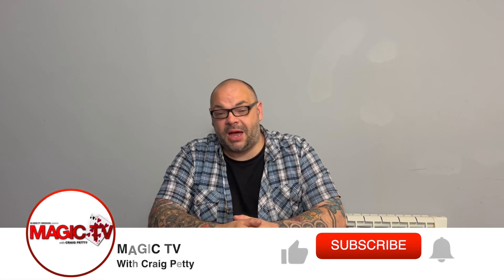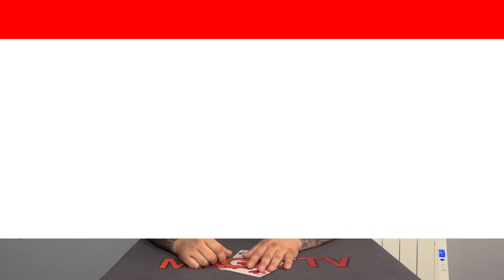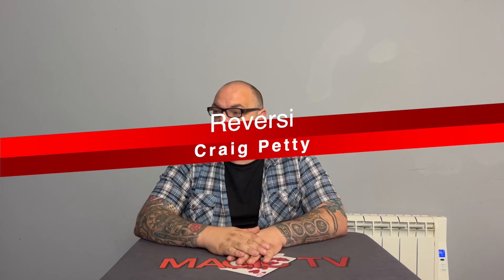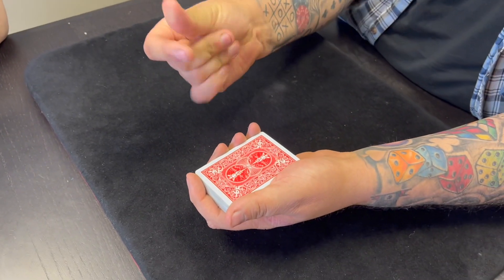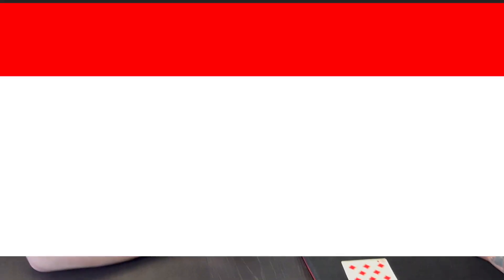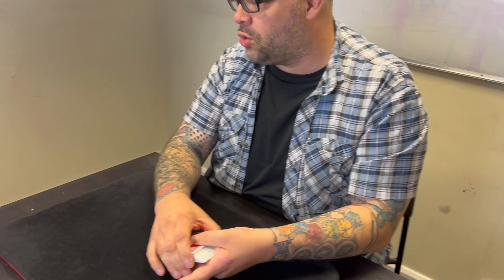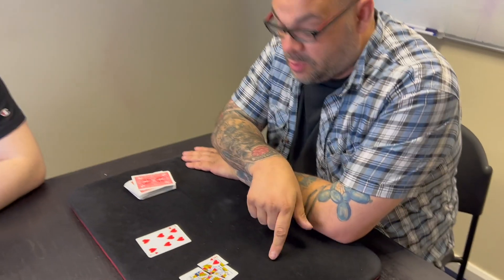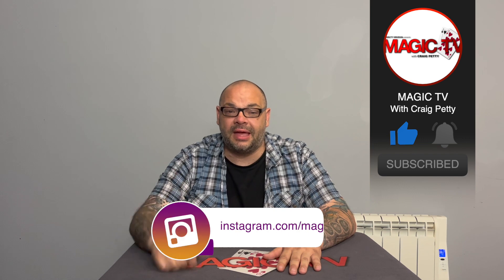3 Reversed Card Routines You Haven't Seen Before | Magic Stuff With Craig Petty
3 Reversed Card Routines You Haven't Seen Before | Magic Stuff With Craig Petty

Chapters:
Intro: 00:00
Inverted Inversion by Jay Sankey: 2:20
Reversi by Craig Petty: 7:13
Reversed Card by Tommy Wonder: 13:18
Outro: 21:33

IF YOU WOULD LIKE TO JOIN THE NETRIX PLEASE VISIT

3 Reversed Card Routines You Haven't Seen Before | Magic Stuff With Craig Petty

Every week at 9pm Craig Petty talks about Magic Stuff! This week, Craig looks at Reversed Card routines. Reversed Card is a really visual routine. It is very clear to understand and always wows spectators. Reversed Cards are super visual allowing for the audience to truly be amazed right away. In this video, Craig performs and talks about three reversed card routines that you have never seen before.

As normal Craig performs the routine so you can see exactly what it looks like. Craig then explains why the routine is so good and goes through the pros and cons.